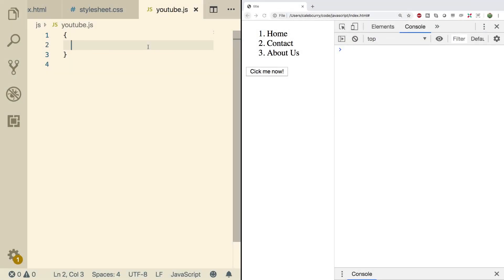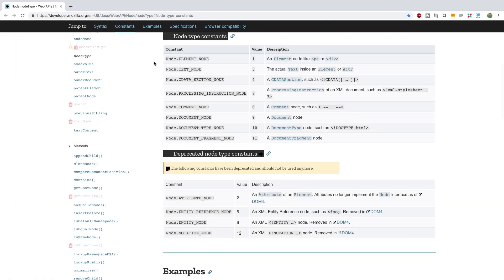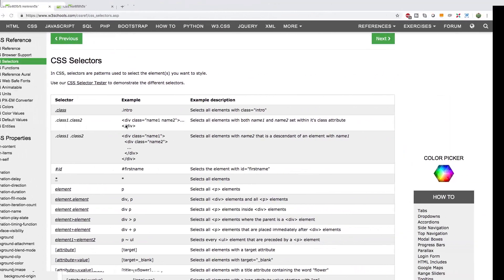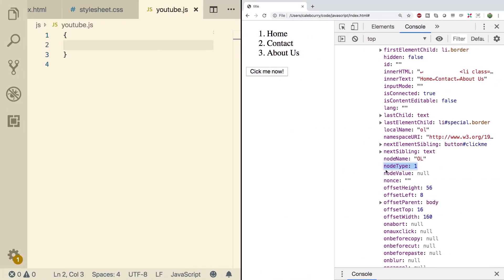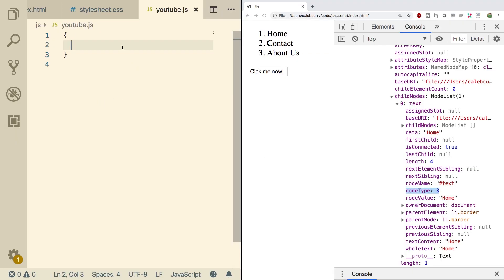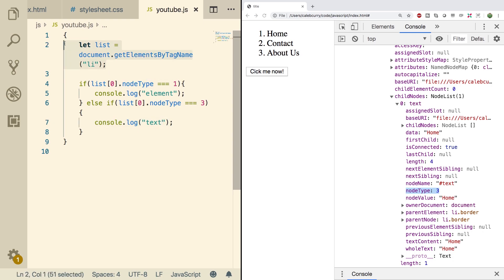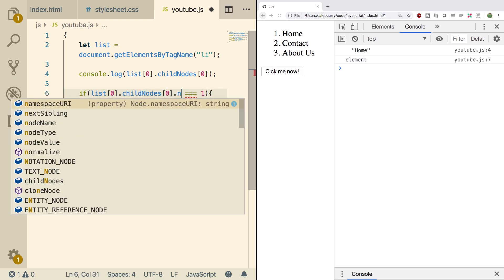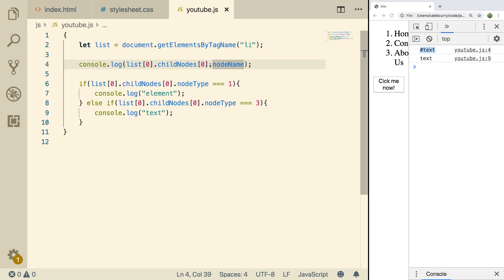JavaScript Programming Tutorial 94 - Node Types and Node Names